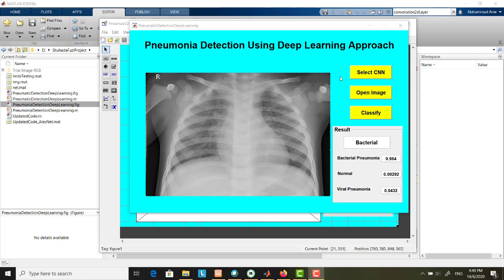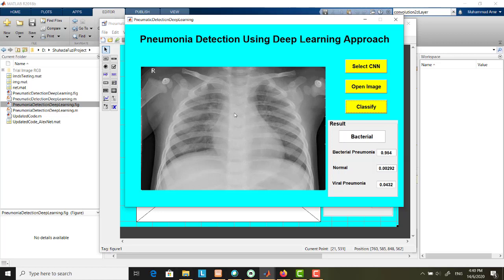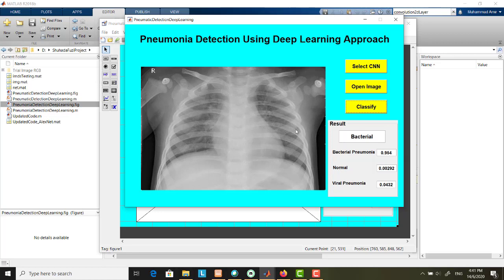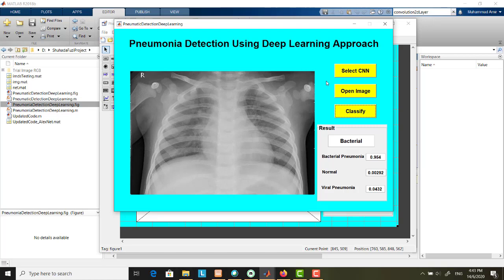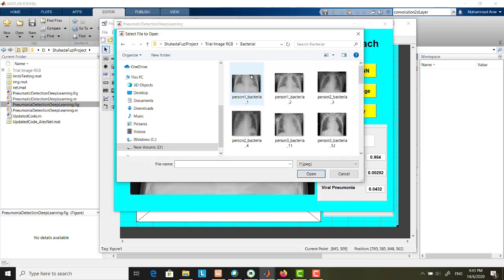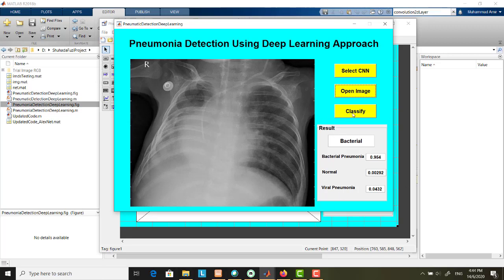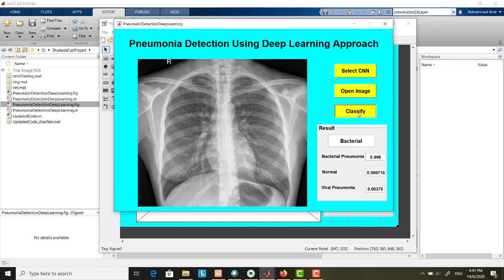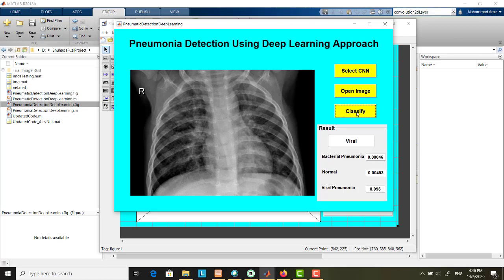DL and CNN 3 (Deep Learning Project Application Toward Covid 19 Prevention)